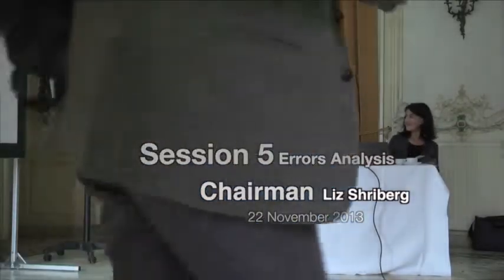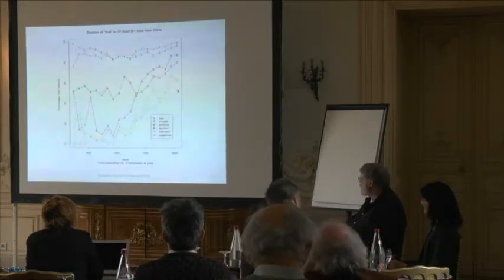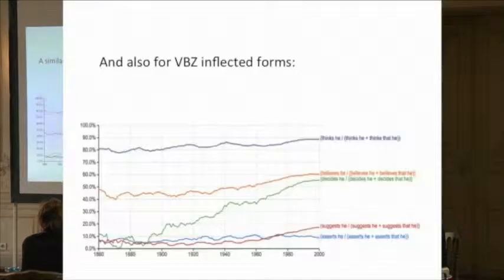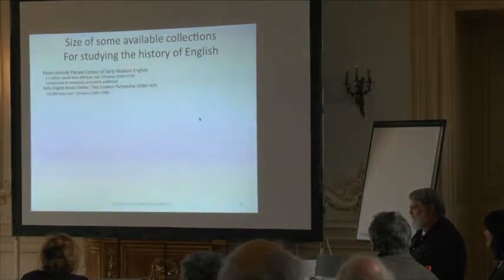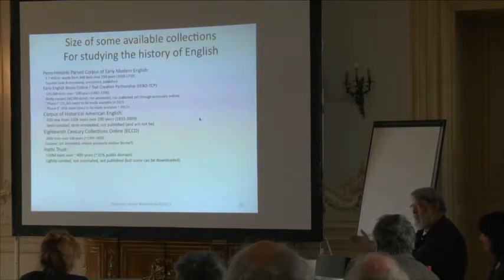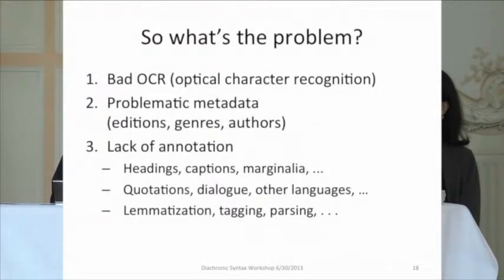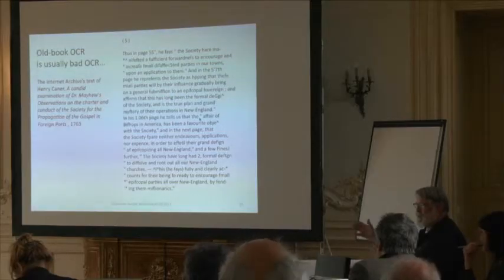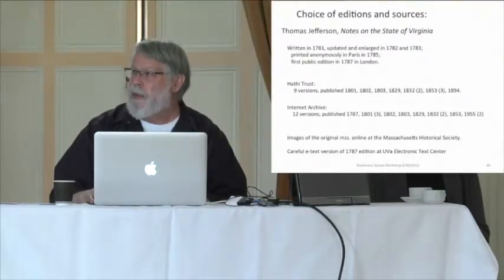ERRARE 2013 Keynote: Mark Liberman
Mark Liberman

Machine learning from machine learning errors: Work in progress on parsing and phonetic alignment